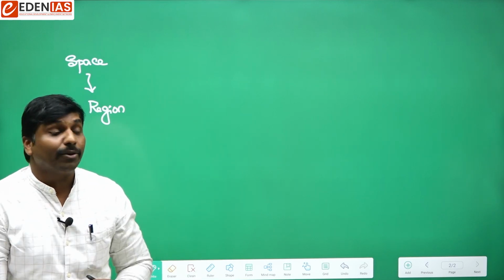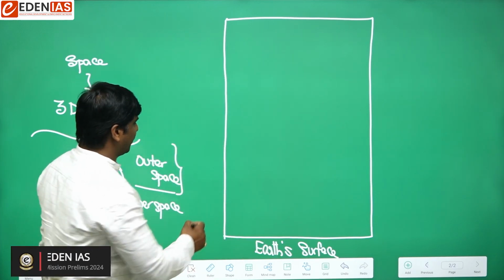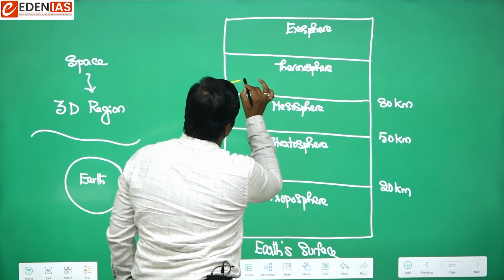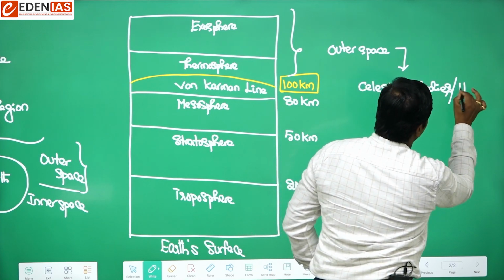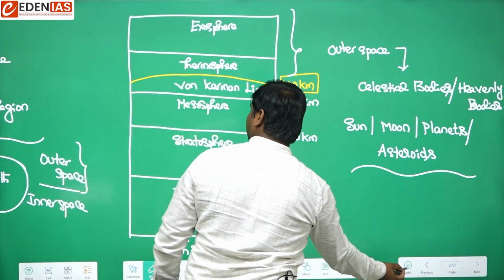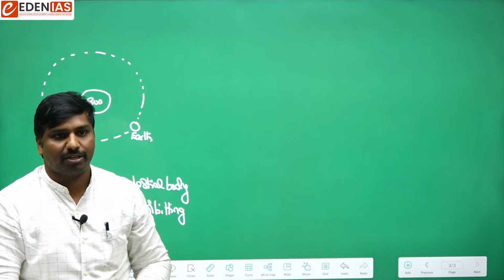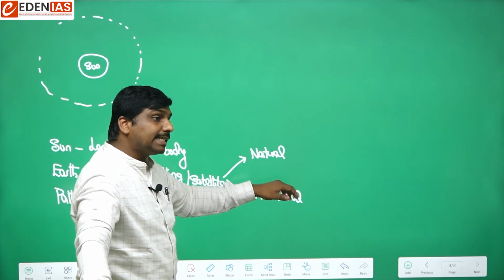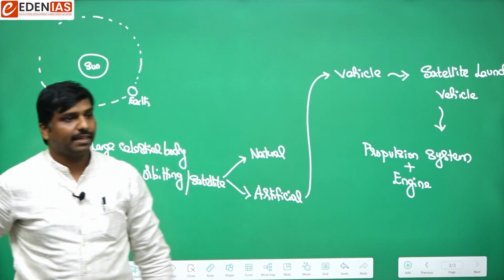Introduction To Space Technology | Glimpses Of Mission Prelims 2024 | EDEN IAS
Welcome to EDEN IAS – your ultimate guide to UPSC preparation! In this video, we bring you an engaging session on "Introduction to Space Technology" as part of the Mission Prelims 2024 series.

A simplified breakdown of complex space technologies.
Insights into India's space achievements and missions like Chandrayaan, Gaganyaan, and more.
Key topics aligned with the UPSC Prelims syllabus.
Expert tips to master questions on Space Technology.
Understanding space technology is crucial for cracking the Science & Technology section in UPSC. This session offers exam-relevant content, helping you connect current affairs with conceptual clarity.

✨ About Mission Prelims 2024
Mission Prelims is an initiative by EDEN IAS to provide comprehensive coverage of critical topics for the UPSC Civil Services Examination 2024.